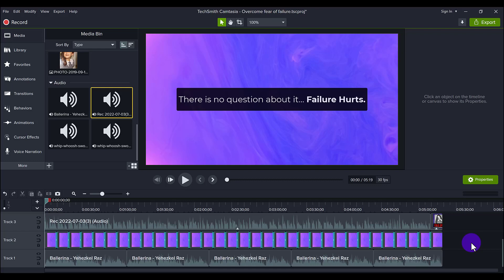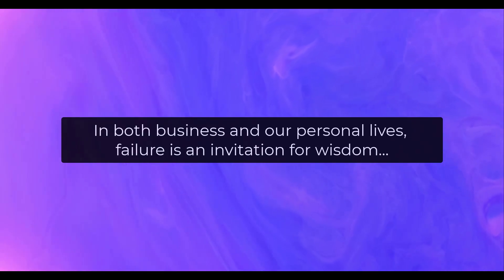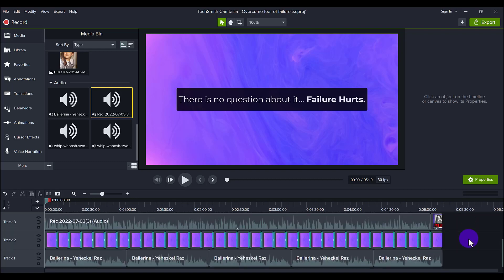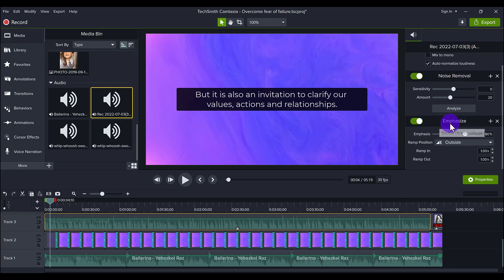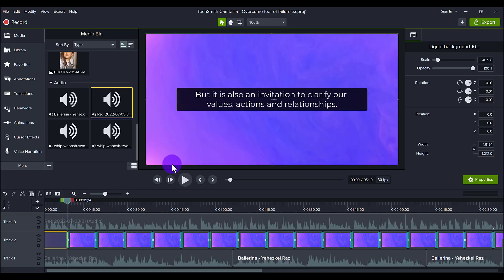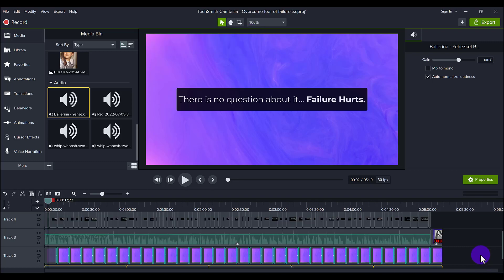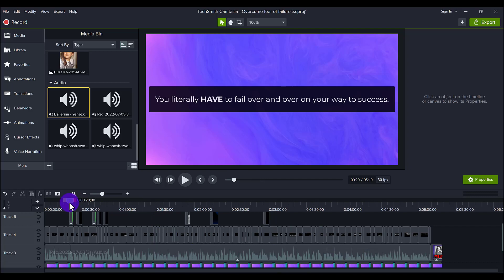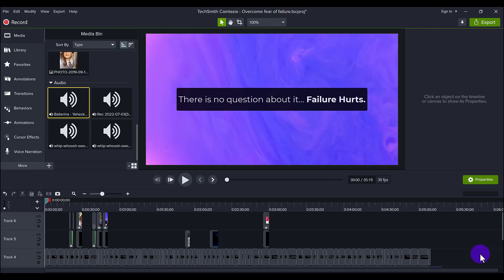Camtasia 2022 Video Editing | How I edited this EPIC Narration video!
Camtasia 2022 Video Editing // In this Camtasia 2022 video editing tutorial I show you how I edited this EPIC Narration video below.

🎥 ➤ OUR FILMING GEAR:

✦ Cameras:

1. DSLR Camera: Canon M50

2. Webcam Camera: Logitech c930e

✦ Microphones:

1. USB Mic: Fifine Technology

2. Lapel Mic: PowerDeWise